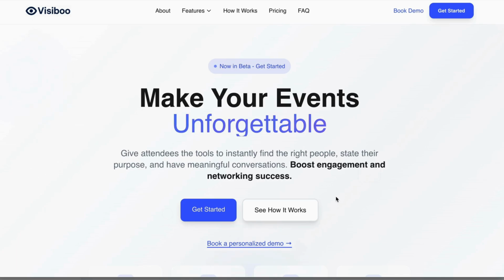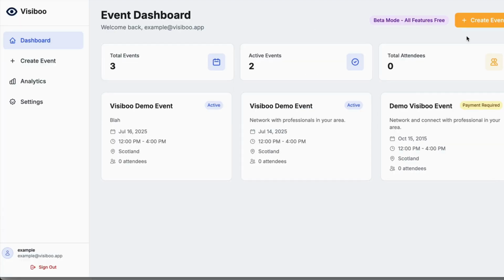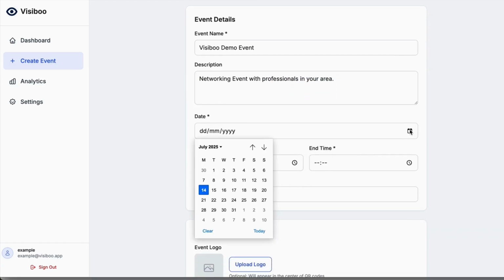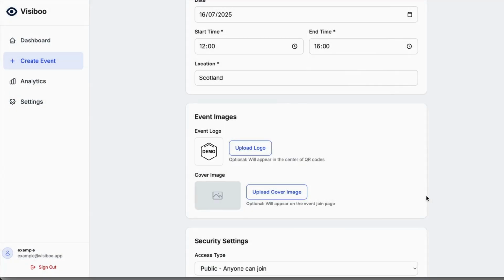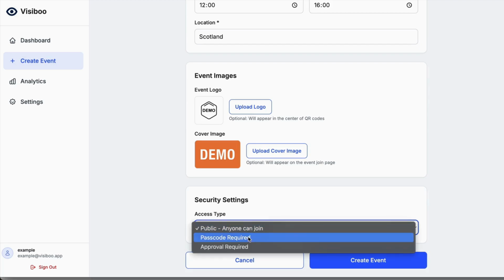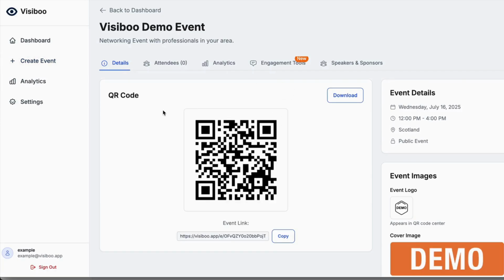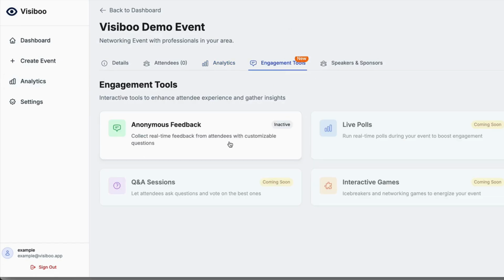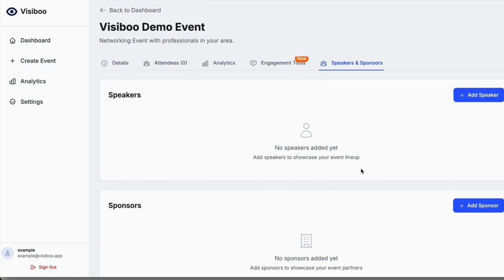Visiboo Tutorial - How To Setup An Event As Host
Learn how to create an event as a host on Visiboo.
In this walkthrough, we’ll guide you through the event setup process, explain the key details you'll need to provide, and give you a quick tour of the event overview page once your event is live.